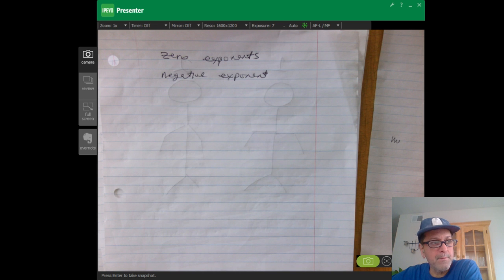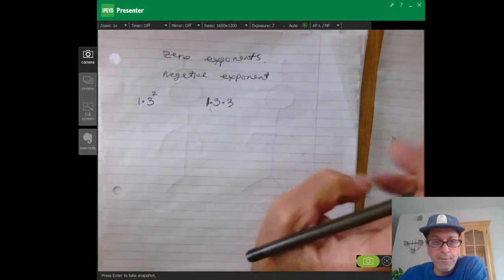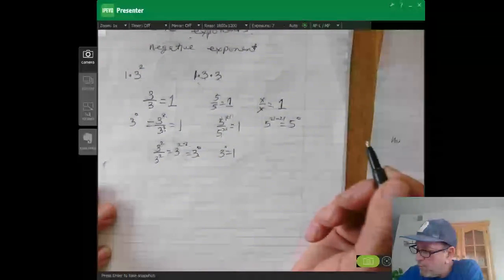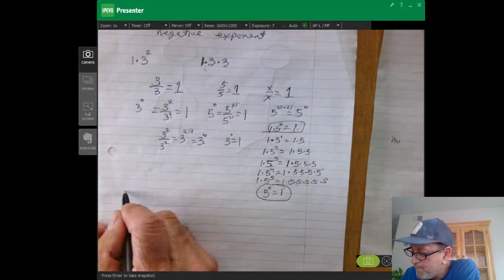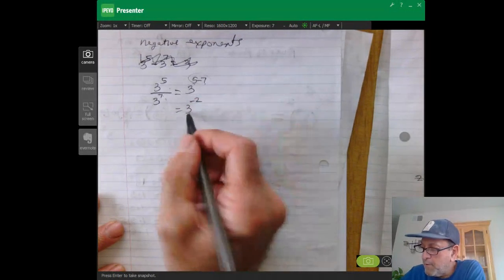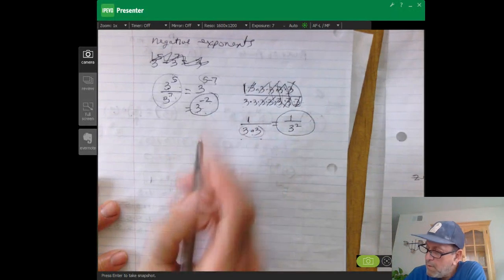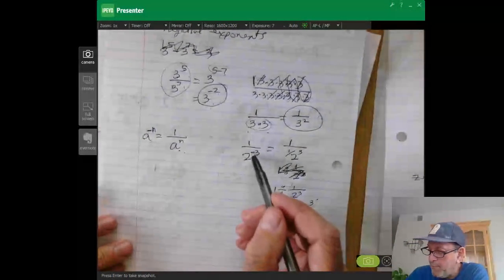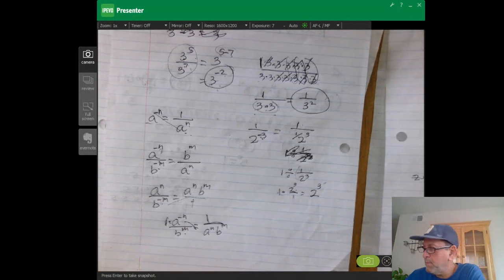zero and negative exponents